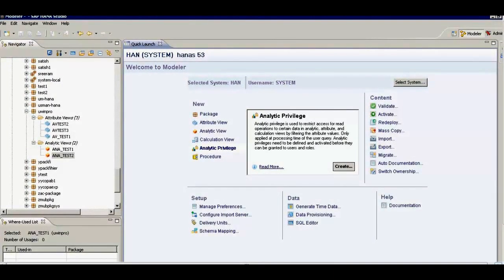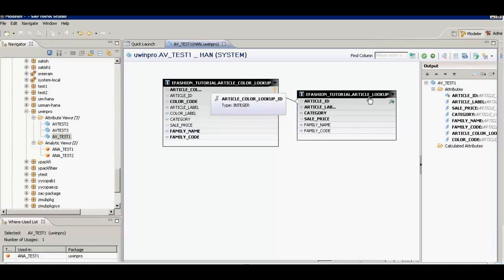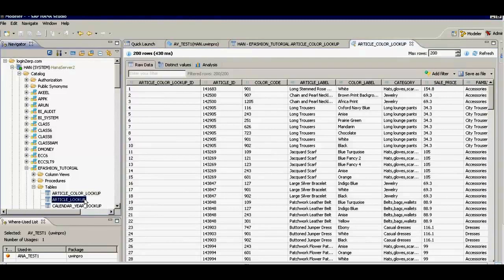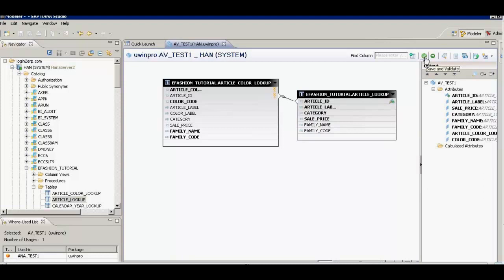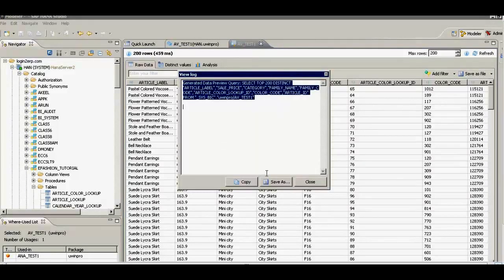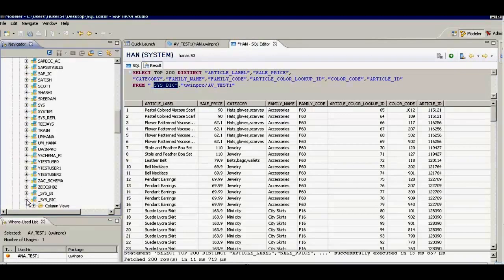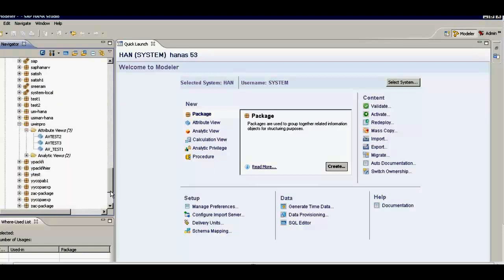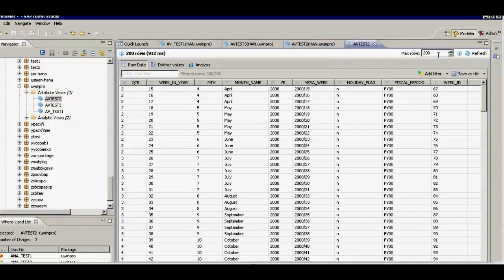SAP HANA Views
Overview of SAP HANA Views.

About UWINPro:

UWINPro is an established Canadian company, run by successful IT professionals, with more than 2 decades of experience in training and consulting industry. We are one of the most prestigious and trusted IT training provider in North America.